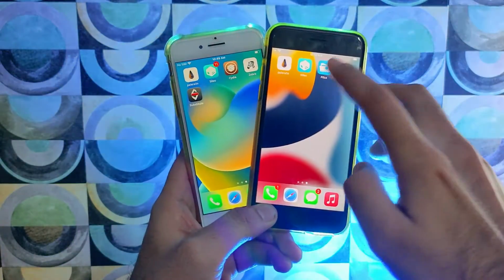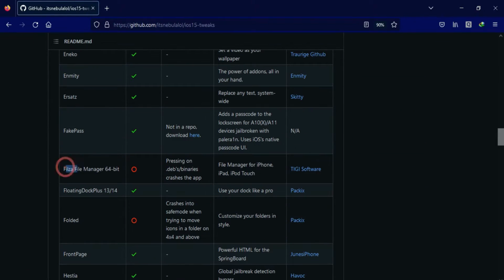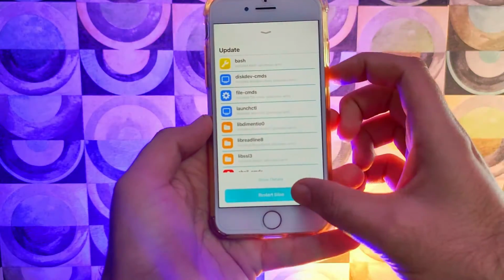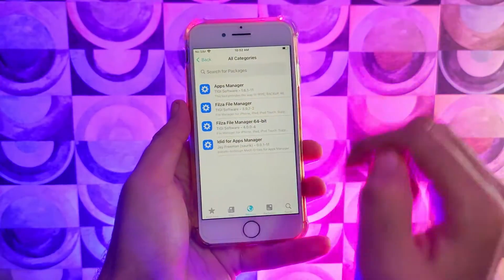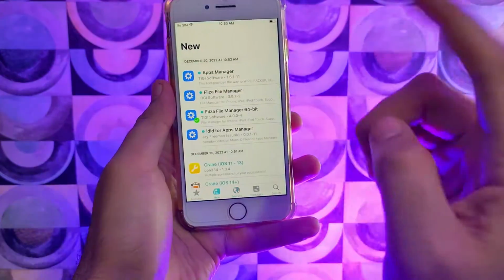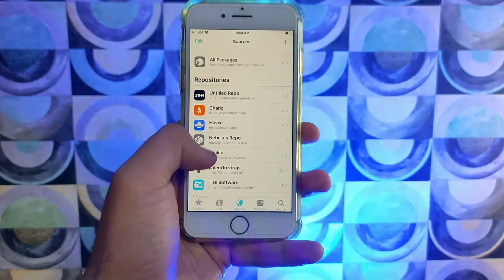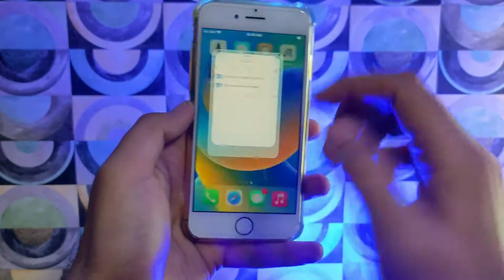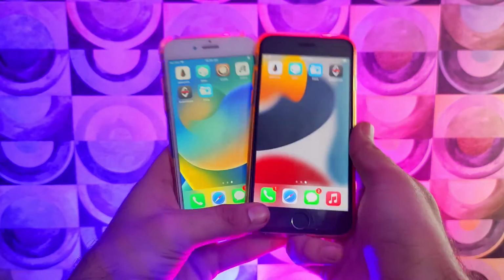Install/Download Filza File Manager iOS 16/15| Install Filza iPhone/iPad| Install Cydia/Sileo iOS 16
By Justatech
By iJustatech
By iamjustatech